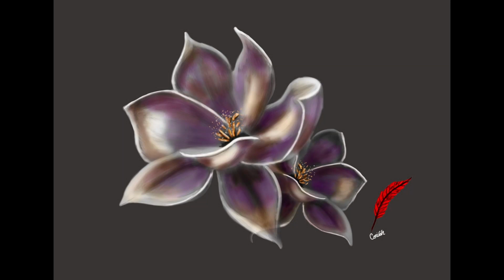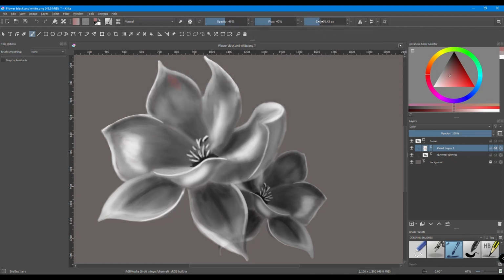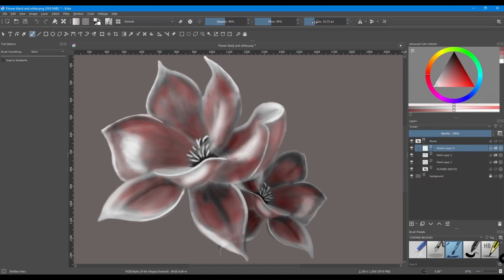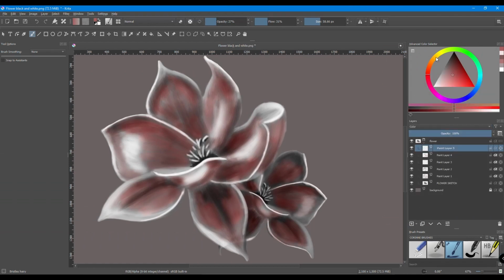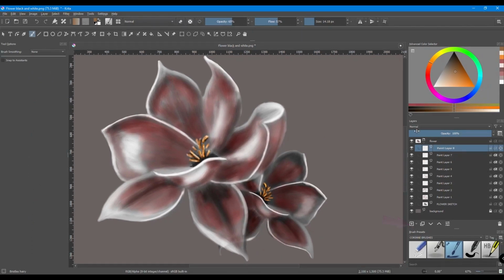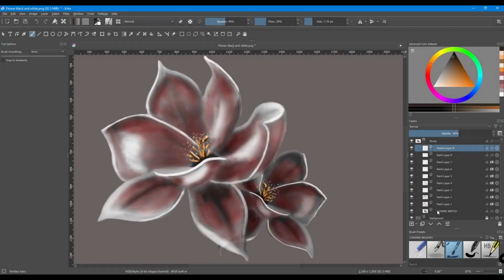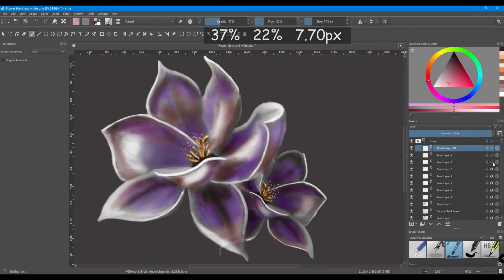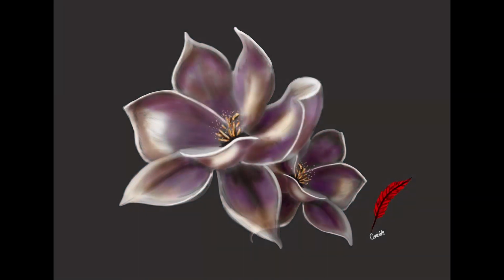PAINTING EXERCISE 2: Step-by-step tutorial on how to paint greyscale using various blending modes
Today, I am showing you one way to color a greyscale picture.
I drew (using the pencil and bristles_hairy brushes set at different sizes, opacity, and flow) two flowers in black and white.
I am going to show you, step-by-step, how to color on the top.

Now, please know that other artists use Gradient Maps. My version of doing things is simpler and, I believe, a better fit for beginners.

I hope you will agree and have fun trying it.

Chapters
00:00 Introduction
00:46 Painting using different blending modes (Color, Overlay, Multiply, and Screen)
08:11 Adjusting the painting using HSV/HSL adjustment filters
08:39 You can always duplicate layers and use more filters
09:11 Change your background-color
09:22 Going back to layers to adjust them and continue painting
11:01 Comparing the original black and white version Vs the painted version
11:13 Showing you what else you can do
11:24 Conclusion

Cheers.

Link to the Amazon store: